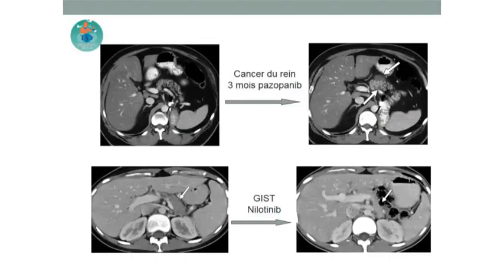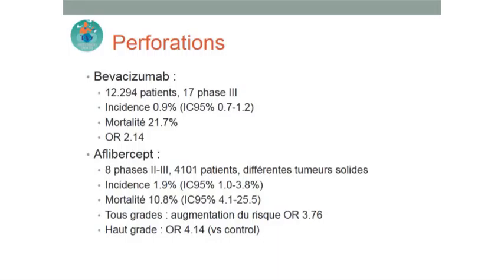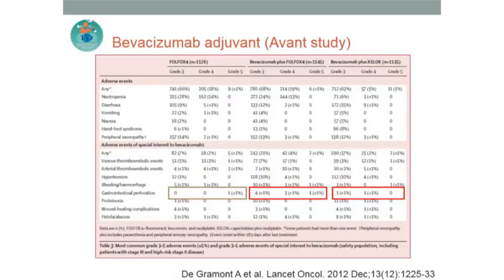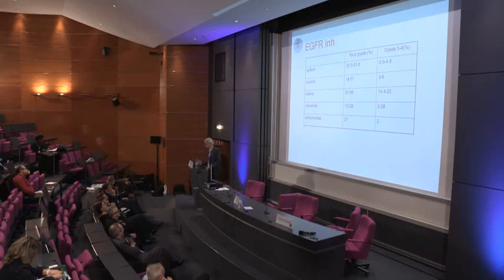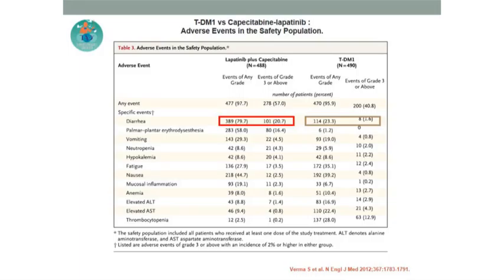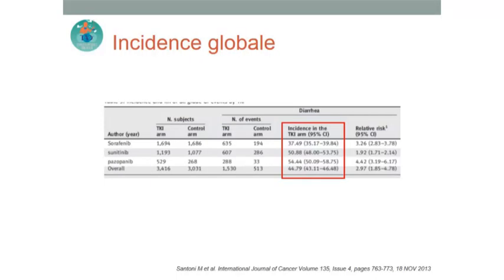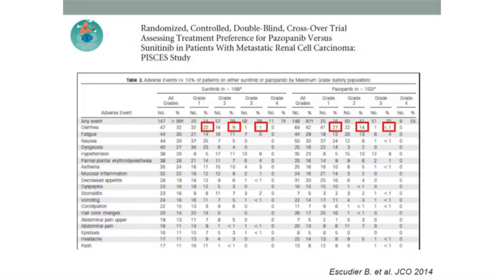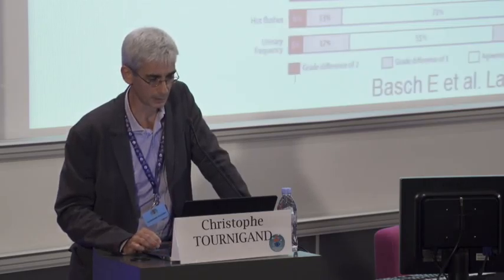Management of targeted therapies, gastrointestinal toxicities - Christophe Tournigaud ANG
- hepatotoxicity
- pancreatic toxicity
- gut toxicity